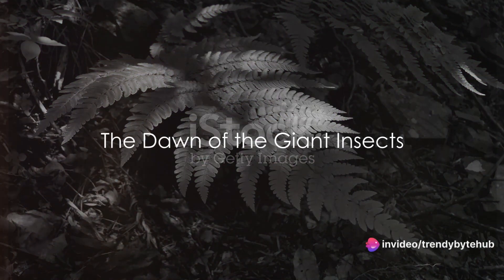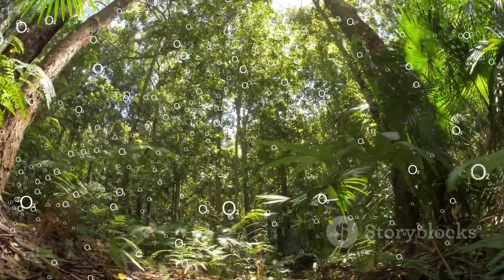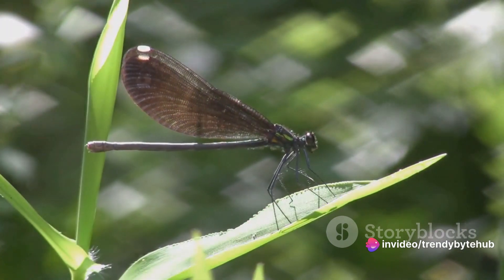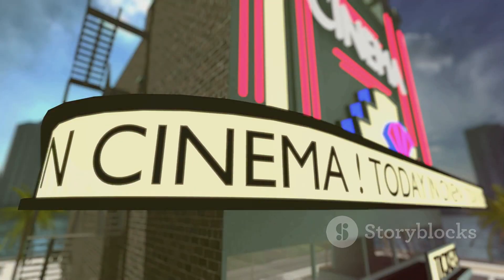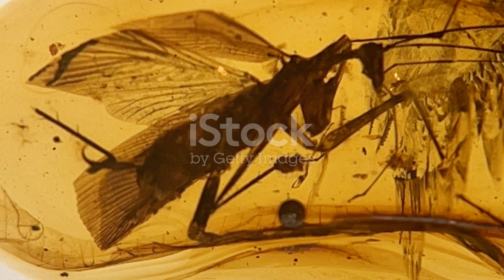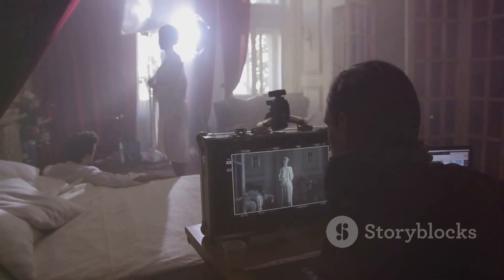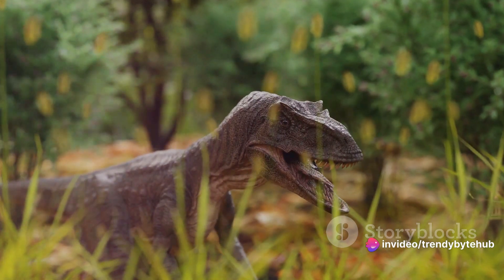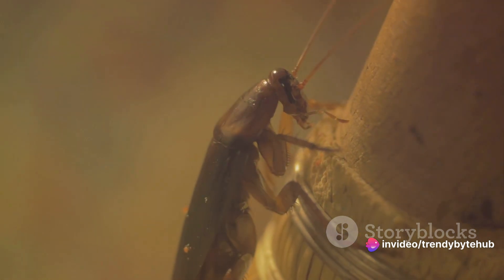What was the Earth like when giant insects inhabited it? | Earth History Documentary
Explore the ancient wonders of our planet in this captivating Earth history documentary. Journey back in time to an era when giant insects roamed the Earth, shaping the environment in ways unimaginable today. Discover the ecosystems that supported these colossal creatures and delve into the mysteries of their existence. From towering dragonflies to massive beetles, witness the astounding diversity of insect life that once dominated the planet. Join us on a mesmerizing adventure to uncover what the Earth was like during the reign of giant insects and gain insights into the intricate web of life that existed millions of years ago.

In this captivating documentary, we delve into the enthralling era when gargantuan insects reigned supreme on Earth. Join us as we explore the fascinating world of these prehistoric creatures and uncover the scientific theories that shape our understanding of their existence. From the massive dragonflies to the colossal beetles, prepare to be awestruck by the unimaginable sizes and mind-boggling adaptations of these ancient insect species. Are you ready to embark on this speculative journey into the past?
See Less

OUTLINE:
00:00:00
The Dawn of the Giant Insects

00:01:57
The Reign of the Giants

00:03:50
The Fall of the Giants

00:05:48
The Legacy of the Giants

00:07:49
Conclusion